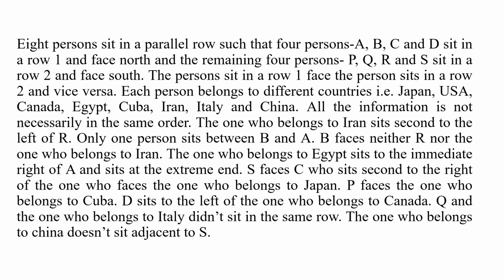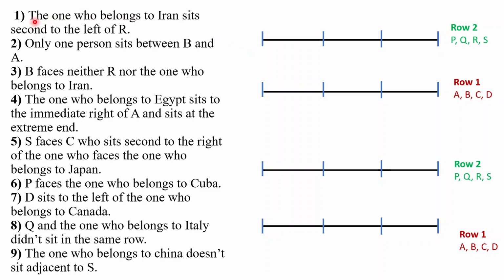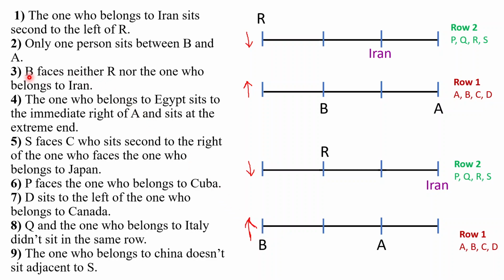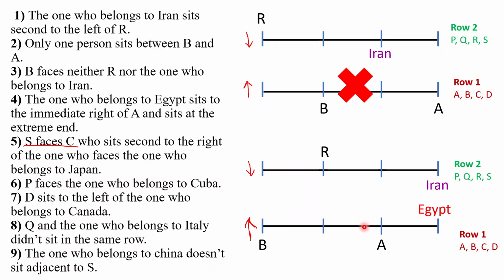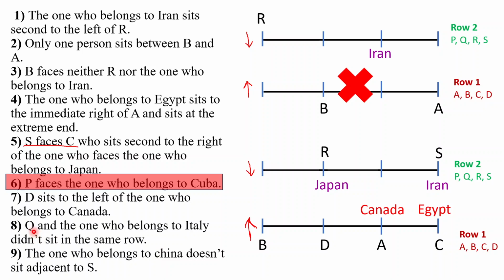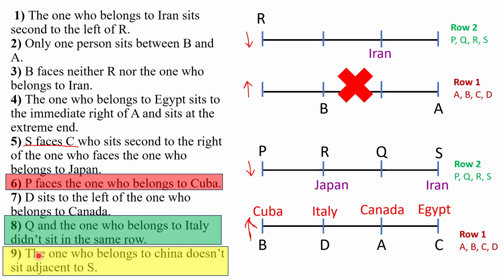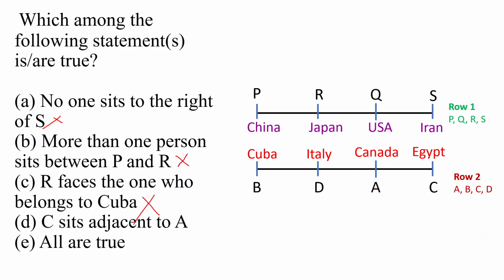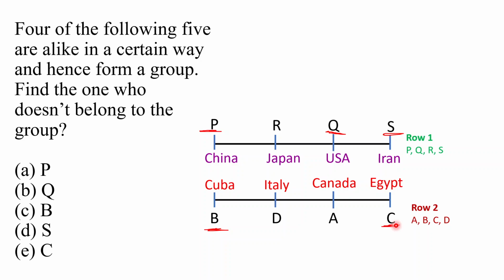Miscellaneous Questions Part1........Smartest ways to solve questions easily!!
Miscellaneous Questions Part1. Smartest ways to solve questions easily!! Questions solve karne ka sabse easy tareeka!
This series is to provide a quick revision to all the topics which had ben taught yet.